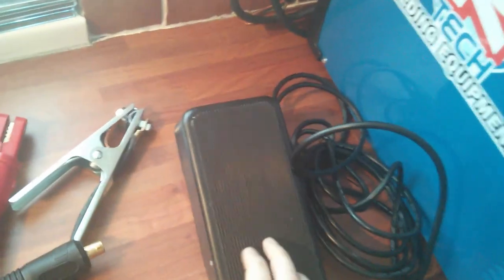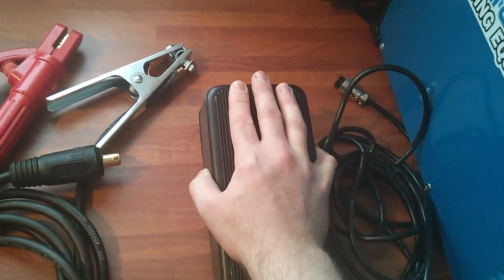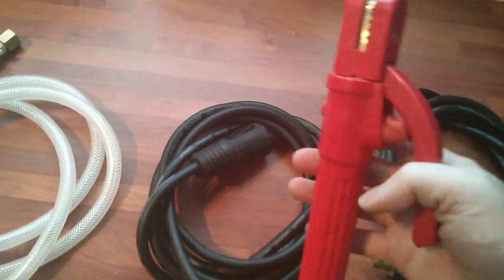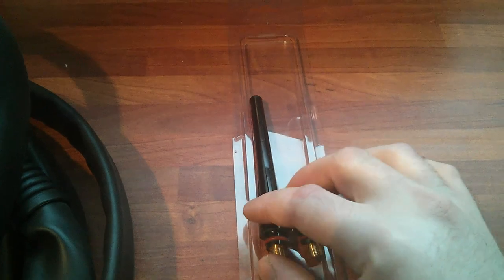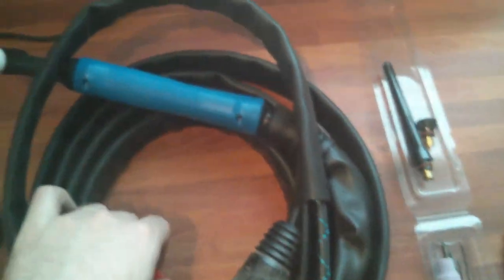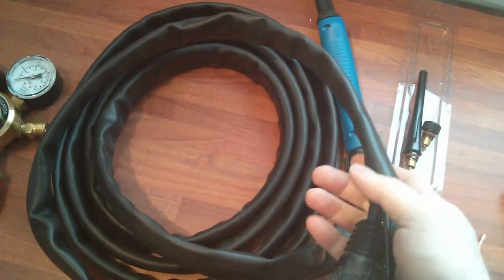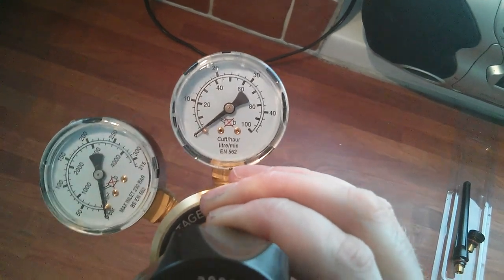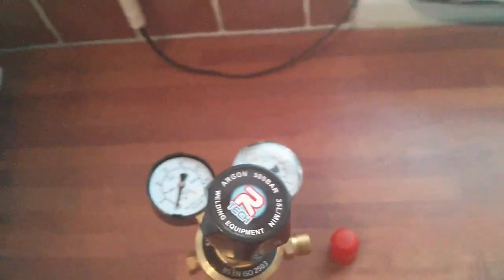Tig Welder R-Tech Tig161 AC/DC Unboxing and First Impressions Part 2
I couldn't find any videos about this welder before I bought it so hopefully this will help others who are looking for information about it.

NB: It does have an instruction manual, I found it later :)